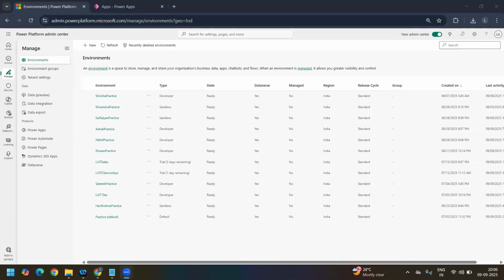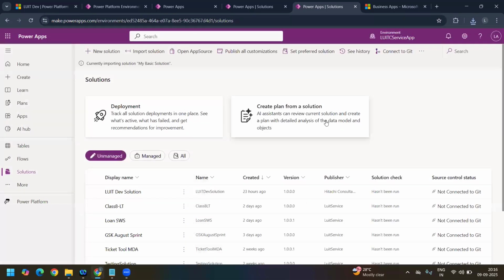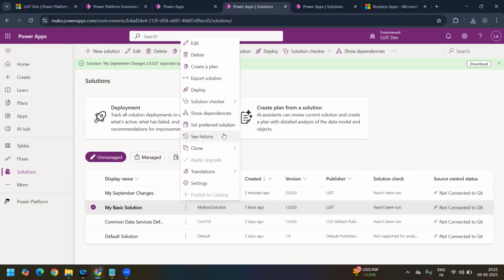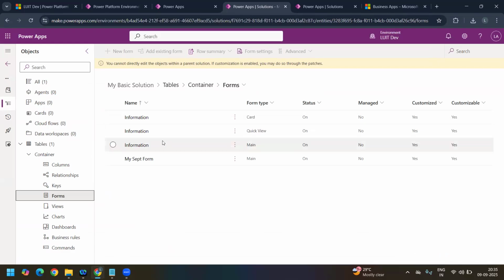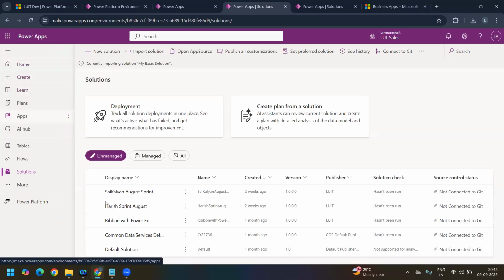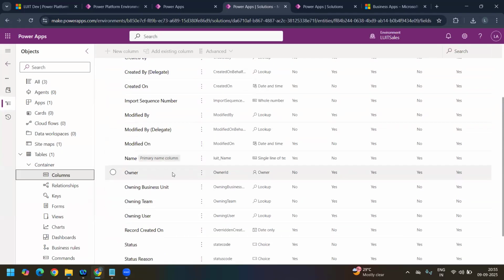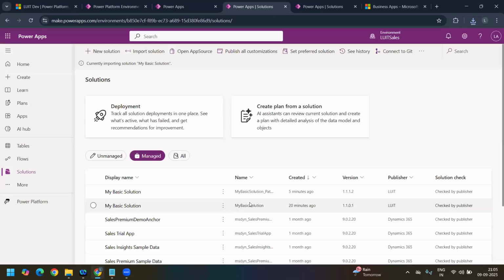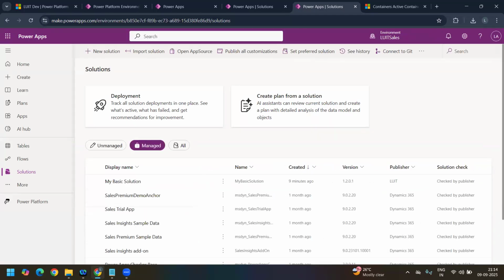Day 14 - Unmanaged Solutions and Managed Solutions - Export and Import Solutions